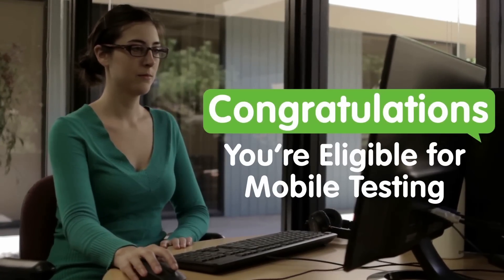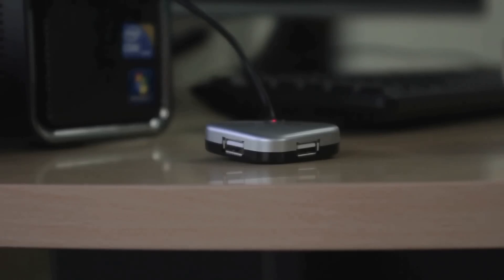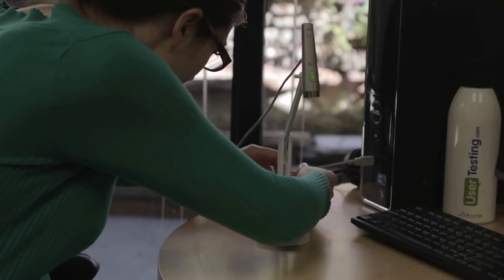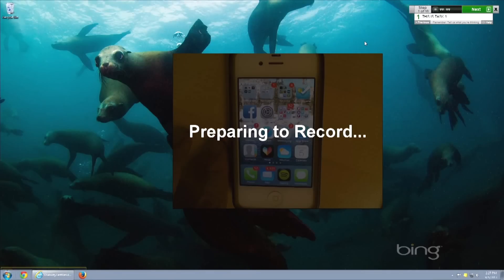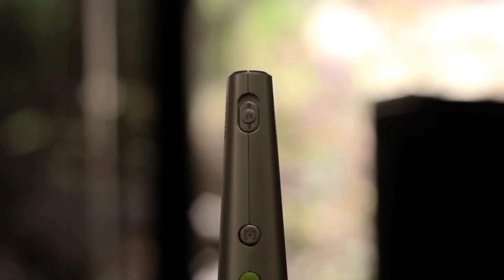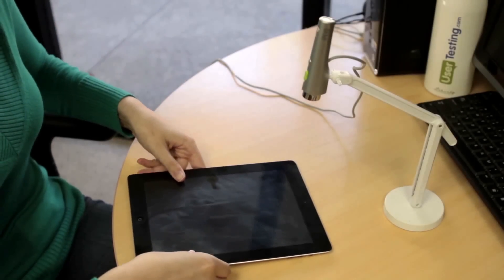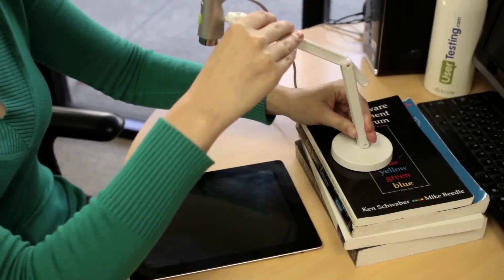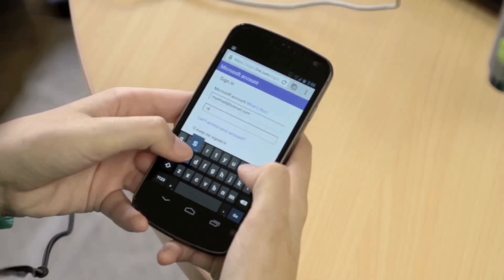How to be a mobile tester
This video will introduce you to mobile testing with UserTesting.com